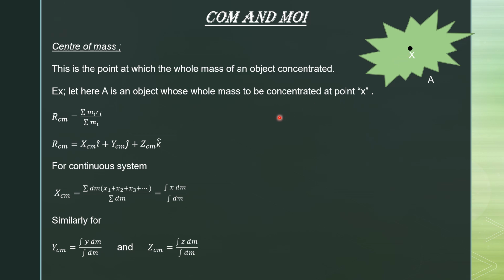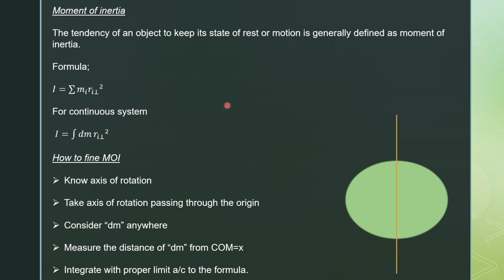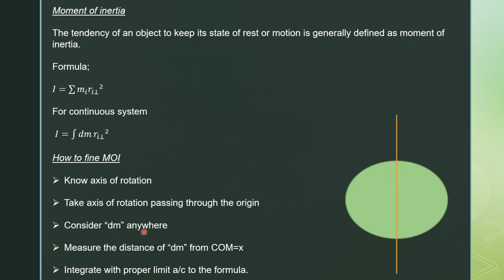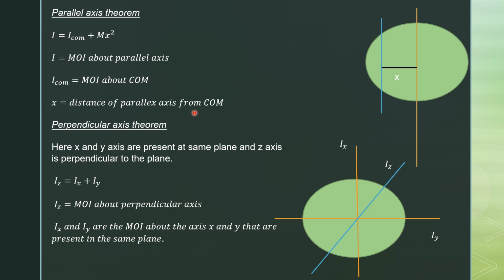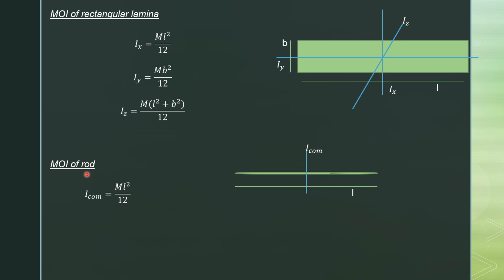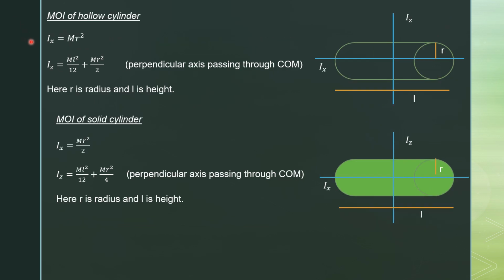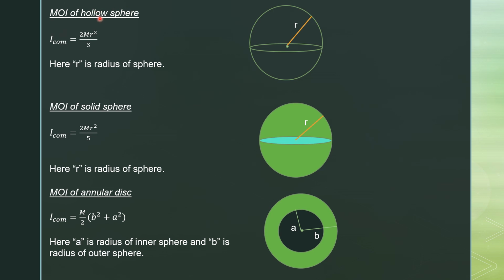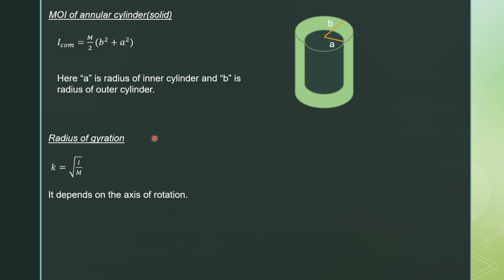Centre of mass and Moment of inertia formulae discussion